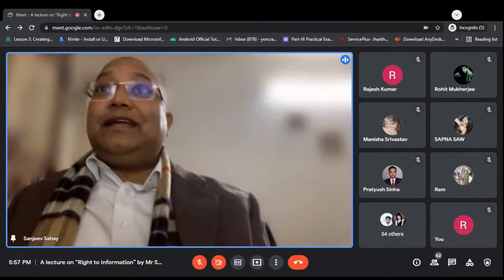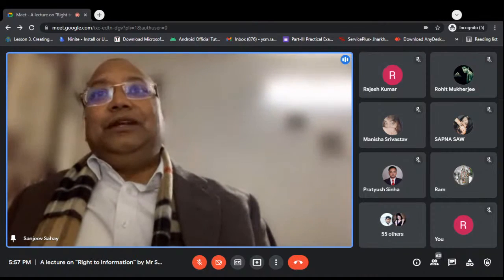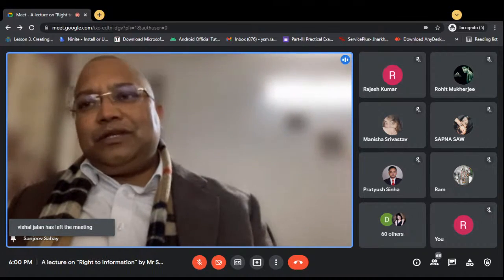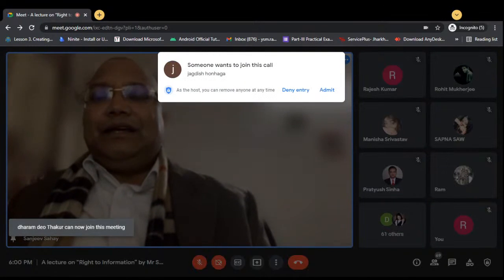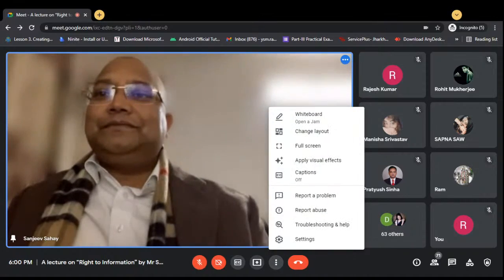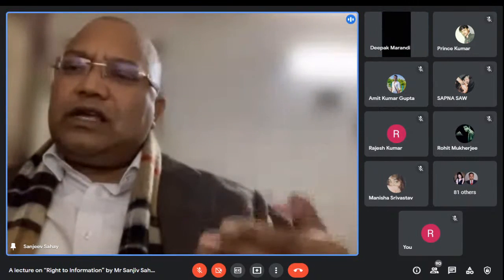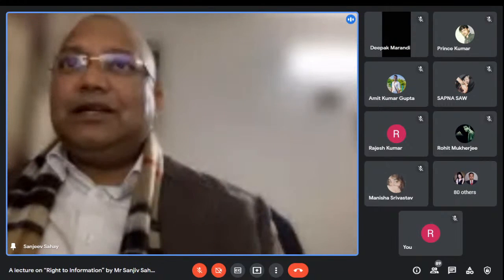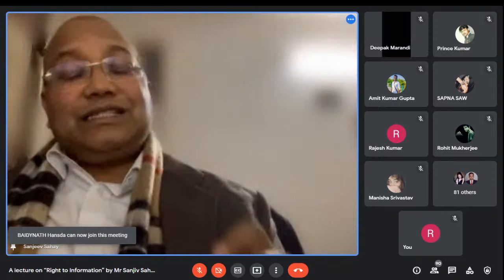A lecture on “Right to Information” by Advocate Mr Sanjiv Sahay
A lecture on “Right to Information” by Mr Sanjiv Sahay, Advocate, Supreme Court and High Court of Delhi